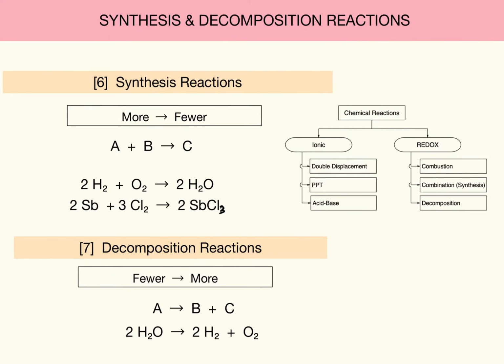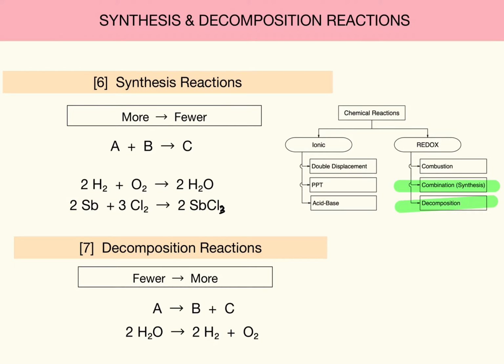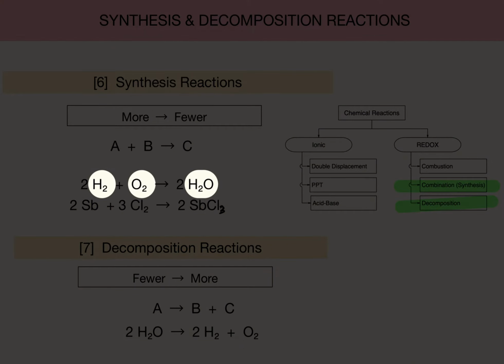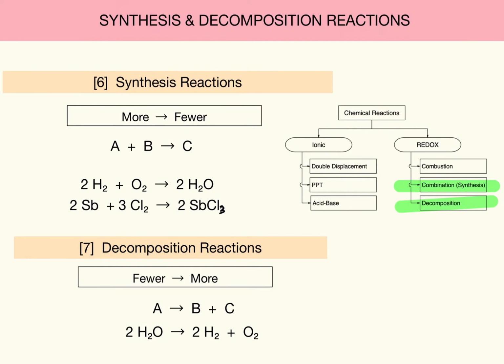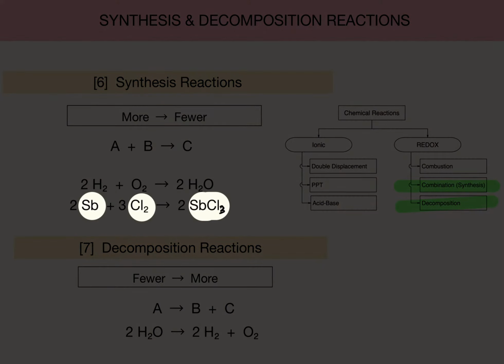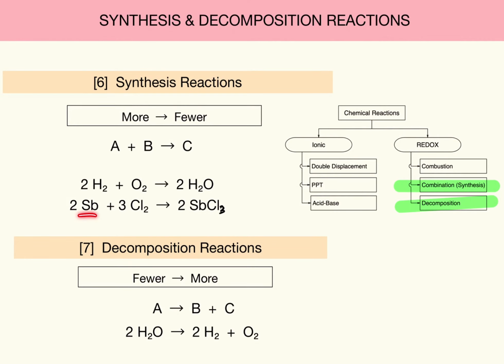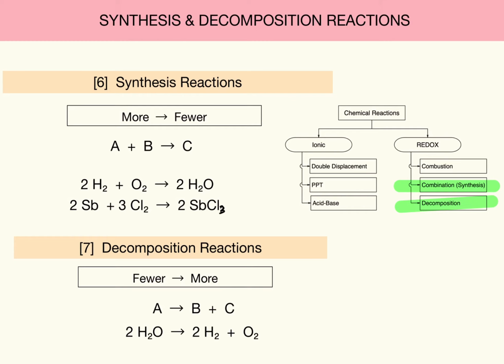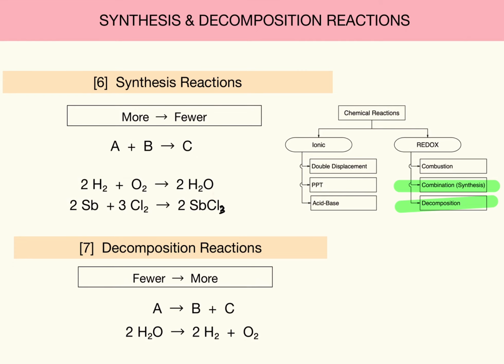7.08 Synthesis and Decomposition Reactions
① Reactions #6 & 7of the 'Reaction Types' series concludes with Synthesis and Decomposition reactions
② Synthesis Reaction memory device:  More → Fewer
③ Synthesis Reaction memory device:  Fewer → More